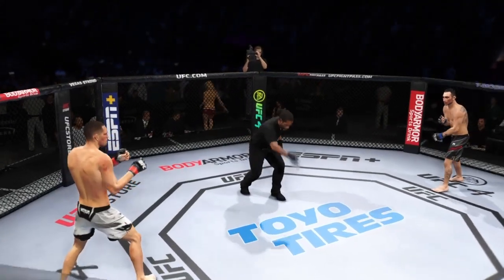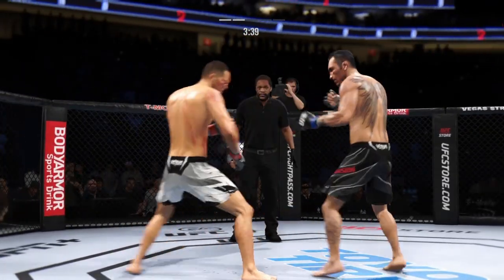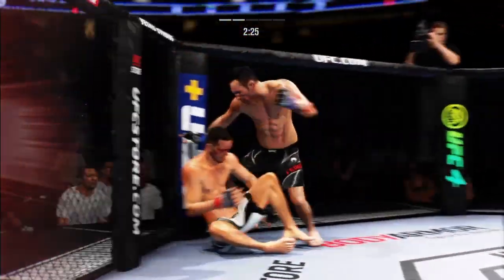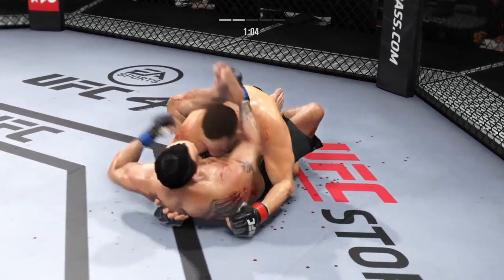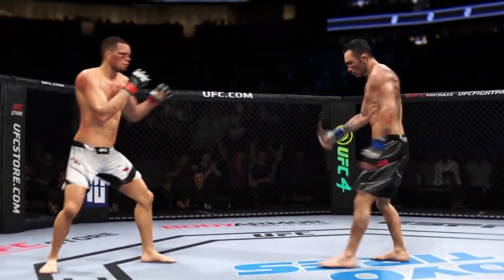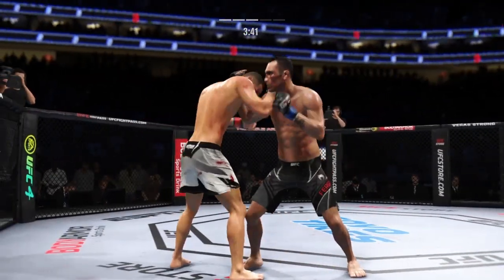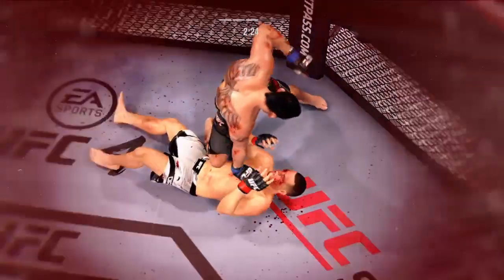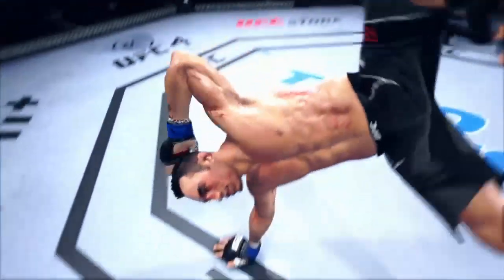UFC 4 predicts UFC 279(Nate Diaz vs Tony Ferguson)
My fight sim months ago was better tho ngl

PSN: EgoTasticManiac burndown2hell burndowninhell BurnDownGang or EgoSupremeManiac
Xbox: OPG blackhammer or Varsetgoth808